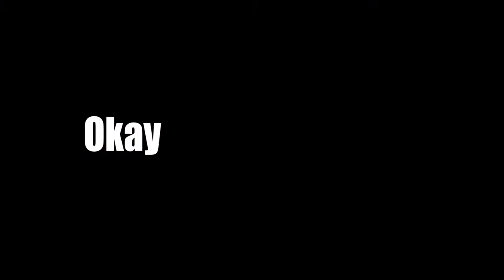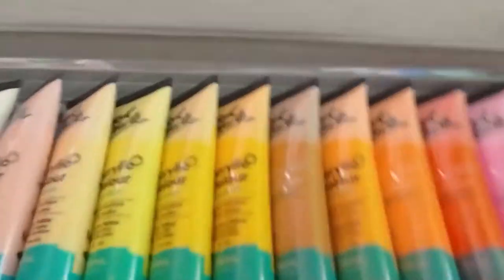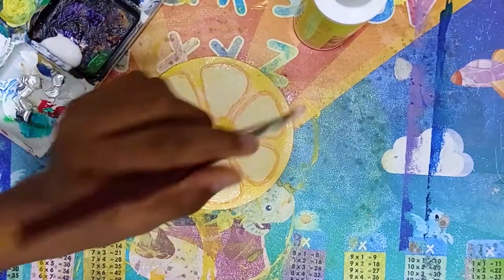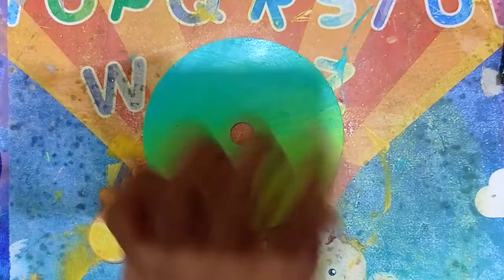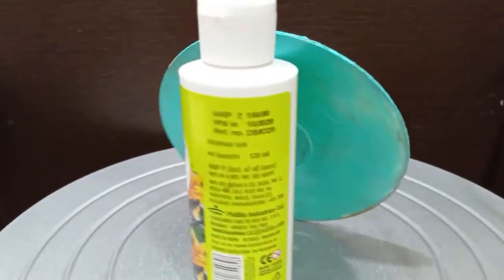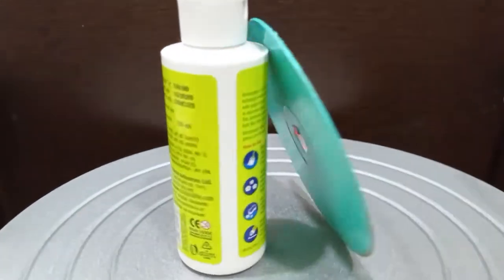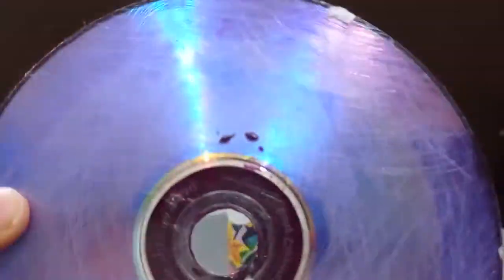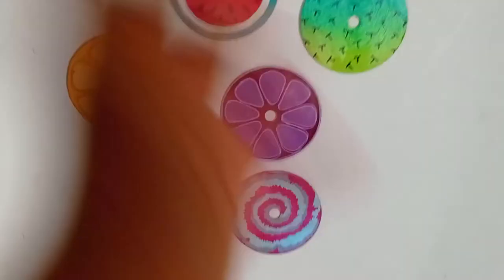Painting on CDs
Hey! my name is Tanmay and this is my channel. obviously and like doing anything creative... I make a lot of decorating and painting videos here. I'm obsessed with editing. I paint on things, I also love to draw, You will also find occasional crafting on my channel.

heres a link of stuff i used in this video
acrylic paints://